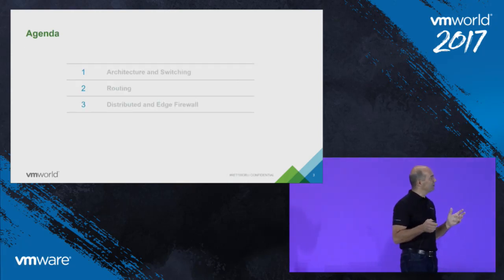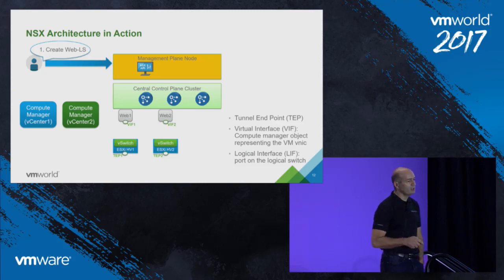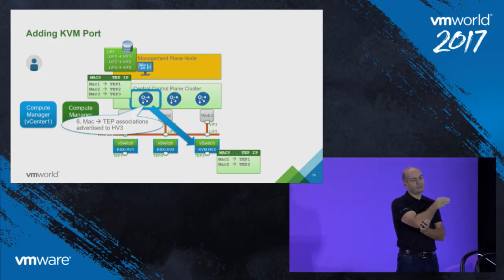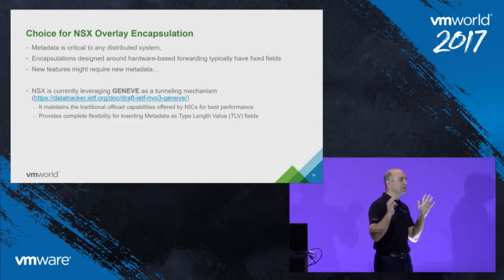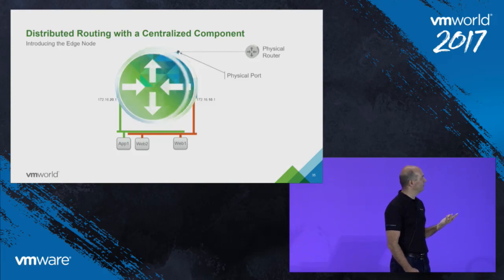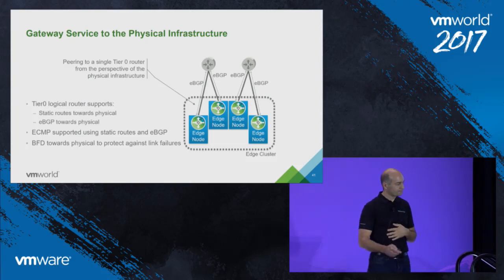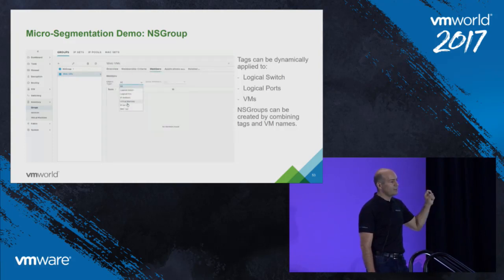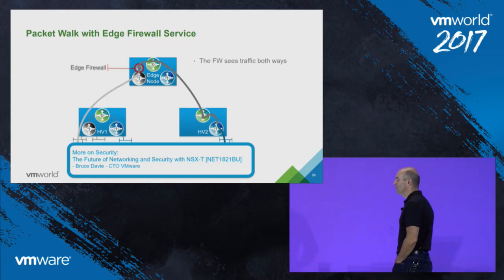VMworld 2017 US - NET1863BU - NSX-T Advanced Architecture Concepts